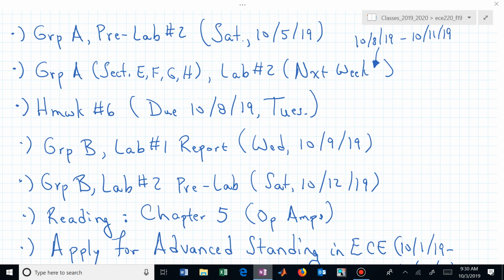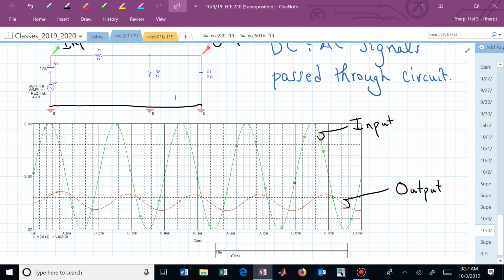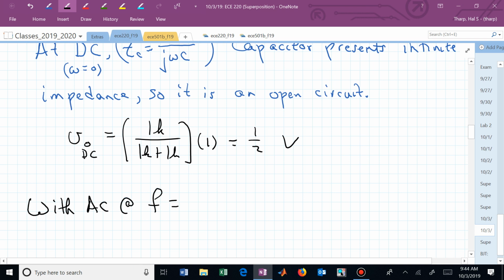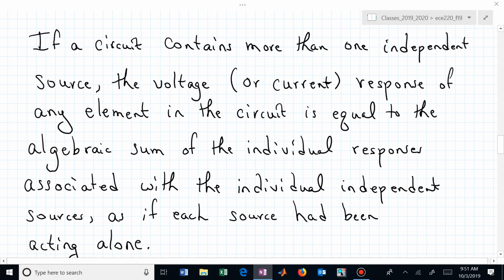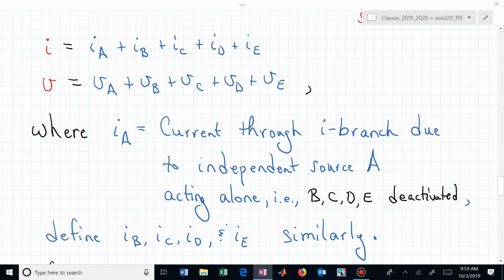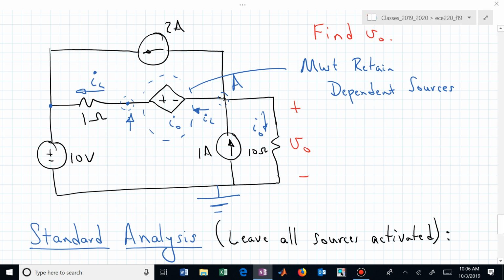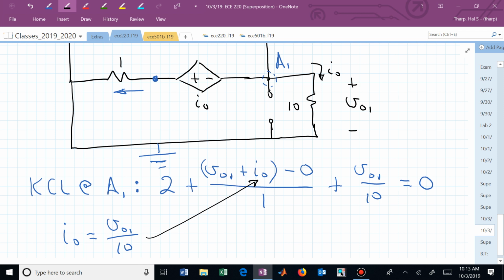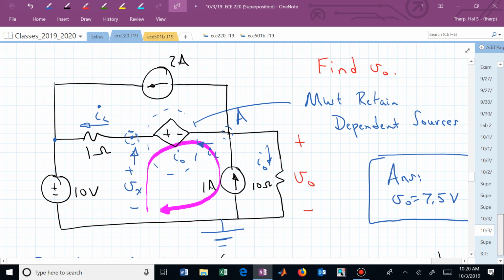ece220_10_03_2019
Video 6.8: Superposition.